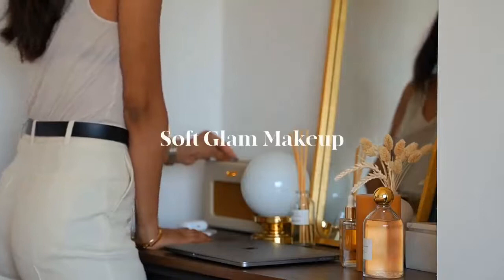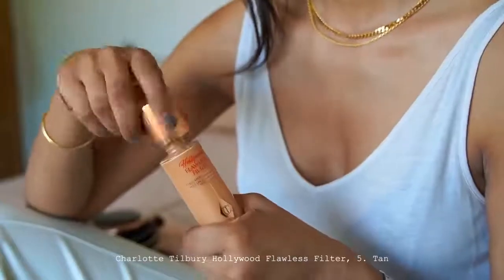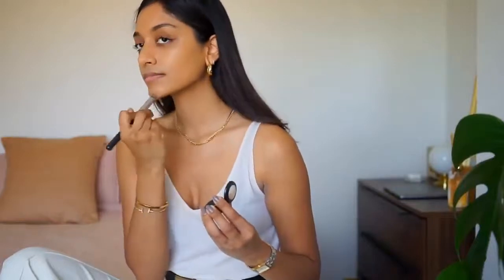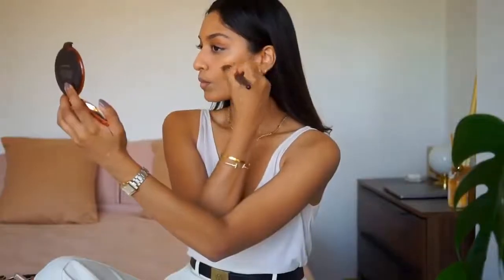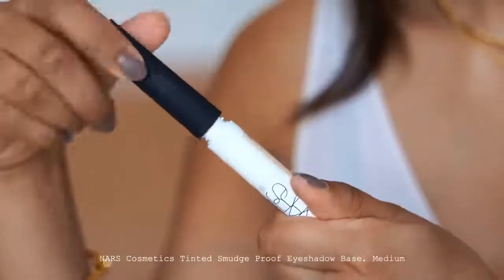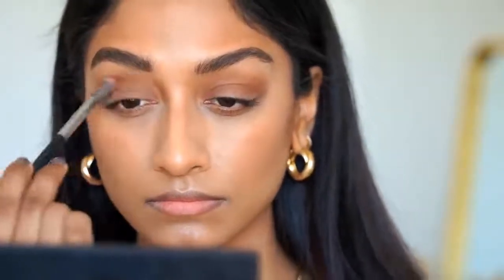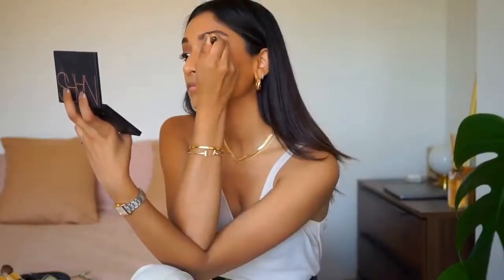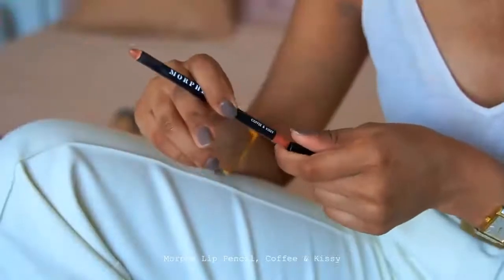SOFT GLAM LOOK MAKEUP TUTORIAL | HOW TO DO SOFT GLAM MAKEUP | SOFT GLAM MAKEUP TIPS & DEMO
HELLO EVERYONE;
Welcome back to this Channel.
In this video will show you, how to do soft glam makeup for your daily routine. The glam look will enhance your natural beauty and give you more confidence. This glam look will helpful for regular partygoers. Hope you all will like the video.

1. Origins Original Skin& Renewal Serum

2. Origins Original Skin Renewal Serum with Willowherb

3. Origins Original Skin Renewal Serum With Willowherb 30ml

4. Clinique Moisture Surge Overnight Mask Masque

5. Clinique Moisture Surge Intense Skin Hydrator

6. Clinique Clinique Even Better Makeup SPF 15 Evens and Corrects 10 Golden

7. BY TERRY Baume De Rose La Creme Visage, 130 Gram

8. By Terry Baume De Rose Nutri Couleur, No. 4 Bloom Berry

9. BY TERRY Baume De Rose La Creme Mains, 100 Gram

10. BY TERRY Baume De Rose La Creme Corps, 384 Gram